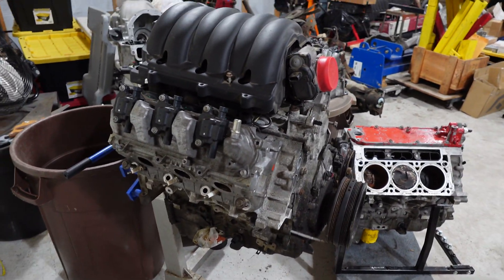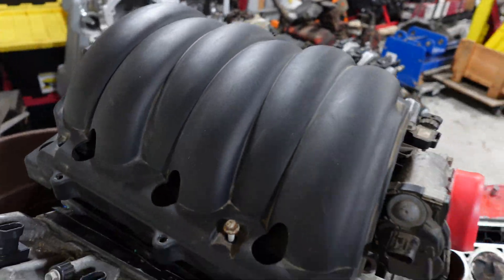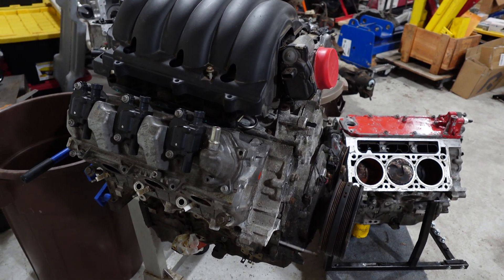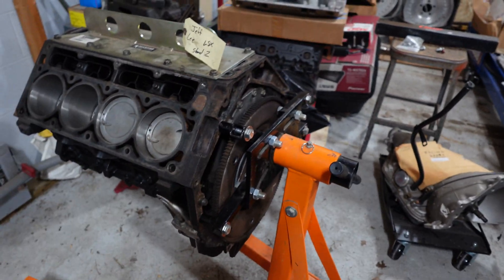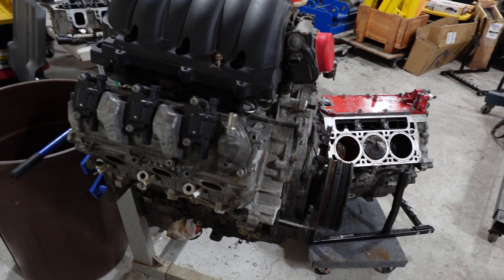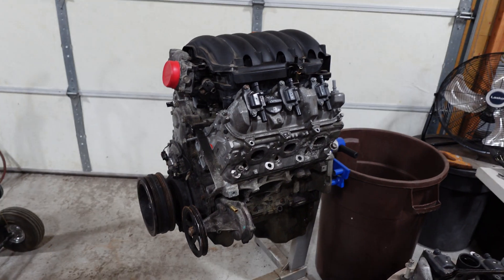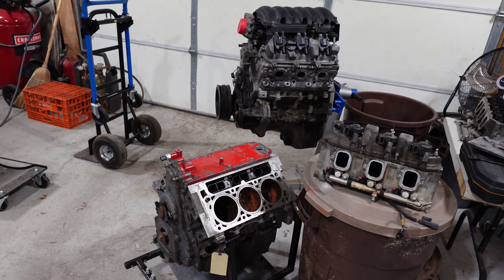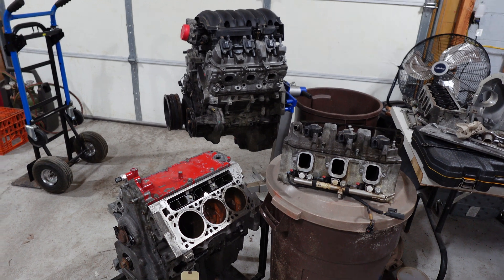LT Based Aluminum DI LV1 And LV3 4.3L V6 Accidental Marketplace Find Features & Possibilities!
Have you seen these aluminum direct injected LT based 4.3 V6's? The LV1 & LV3 came in GM trucks and Express vans from 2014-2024. I just grabbed two of them almost on accident searching for some LS coils on Facebook Marketplace (I got 12 coils with them). After quick inspection I can probably can make one of them run with new cam and lifters, and the other one needs to be totally rebuilt. They are 3" shorter than a LS/LT. 100lbs lighter than a fully dressed aluminum LS, has a forged crank, 1.8 LS7 rockers. Makes 285 HP/300 lbs/ft stock. Some aftermarket cams and parts coming out for them. I've seen a Turbo Buick swap, Jeep and Toyota Landcruiser on YouTube already. And even a twin turbo Porsche Cayman. A small sports car would really make sense. RX8 or Miata Toyota 86, Saturn Sky or Pontiac Solstice. Interesting potential. What do you think and what should I put them in? Tons of possibilities.

Other LV3 videos